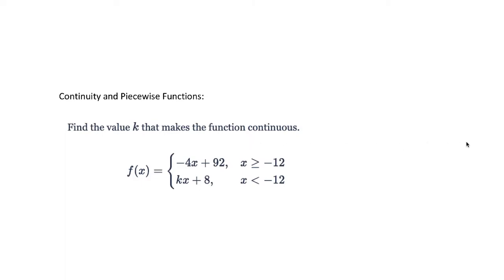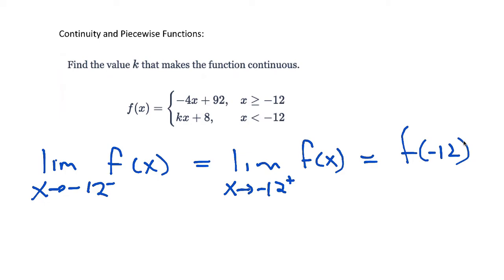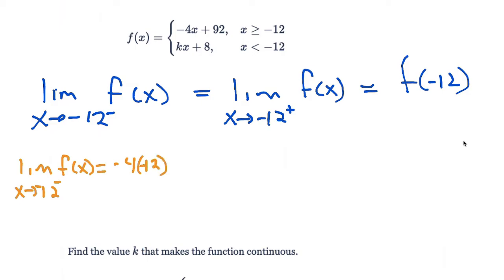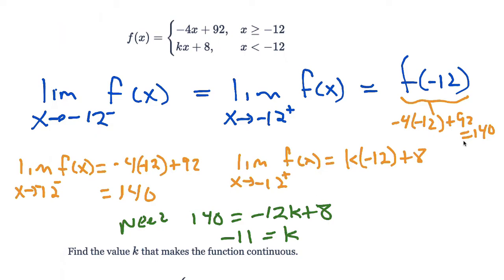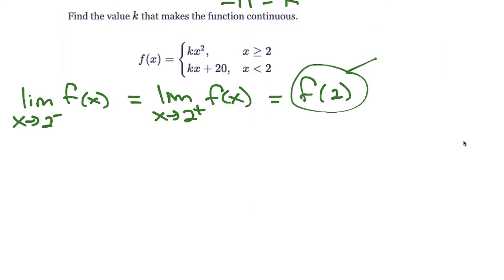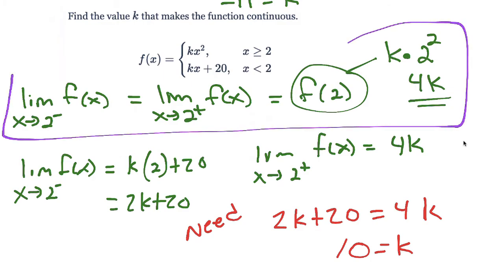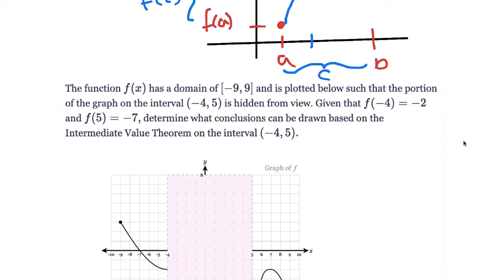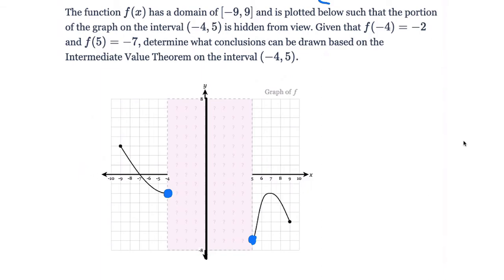Piecewise Continuity and IVT